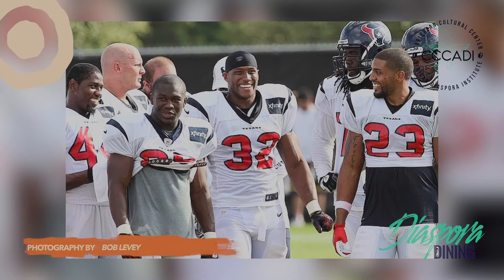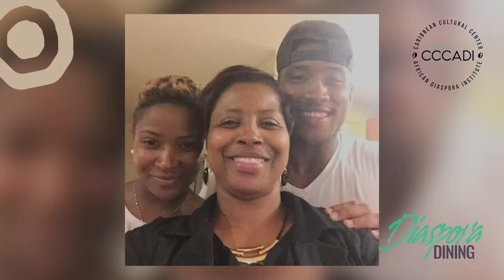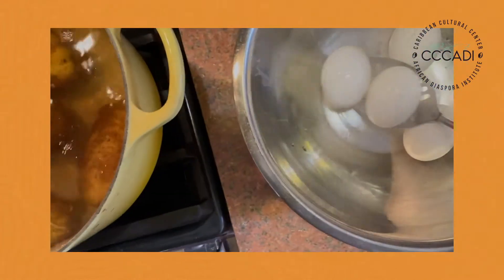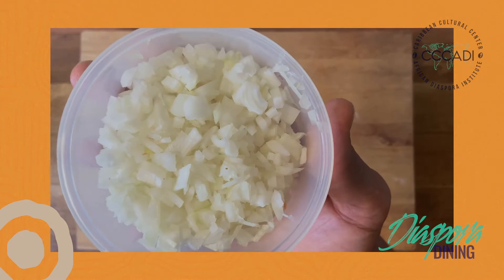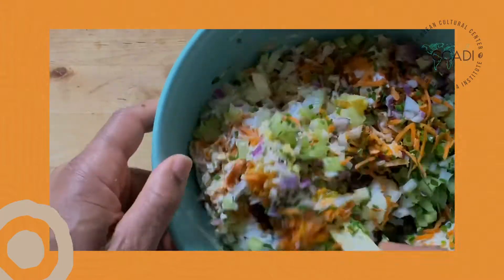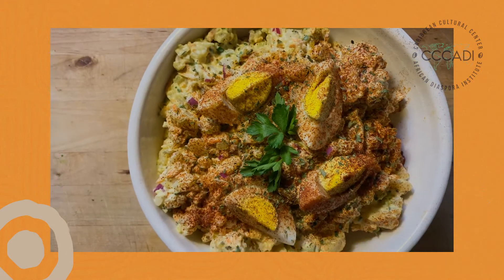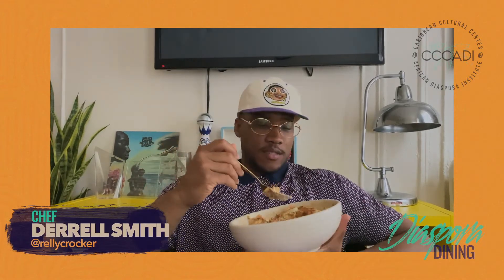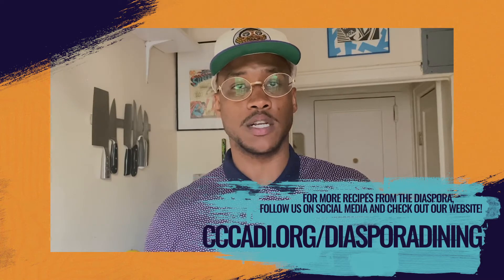DIASPORA DINING - Chef Derrell Smith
Meet Derrel Smith, creator and CEO of 99EATS, LLC who believes that food represents creativity, curiosity and freedom to add one’s own style and flair. Smith started 99EATS in his Washington Heights kitchen, and now he wants all of us to experience Diasporic food, like how grandma used to make.

DIASPORA DINING

Cooking in the African Diaspora is a practice of social justice--it memorializes our ancestors; grants agency to all who participate; and concretizes the Diaspora’s invaluable contributions to world-wide cuisines. With this intention, we have created a new series, Diaspora Dining, as a way to continue this preservation of our collective heritage.

Through storytelling and step-by-step recipe tutorials, Diaspora Dining follows chefs as they prepare their favorite dishes and demonstrate how you can create these generational recipes at home. Creating magnificent dishes has always been an avenue for us to tell our own stories, and Diaspora Dining is an essential ingredient to safeguarding those legacies.

The African Diaspora continues to influence the world’s cultural landscape, and it’s about time that our cuisine is revered around the world in the same fashion. Now more than ever, we believe it’s the perfect time to protect our cultural traditions, and we can do that from our homes, or better yet, on our stoves. Join us on this delicious quest to advance racial and social justice one dish at a time!